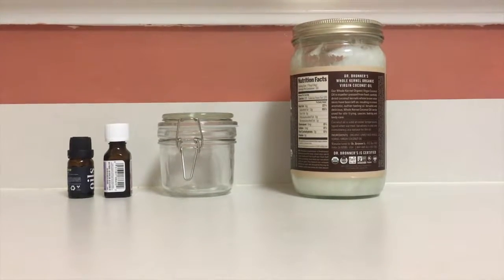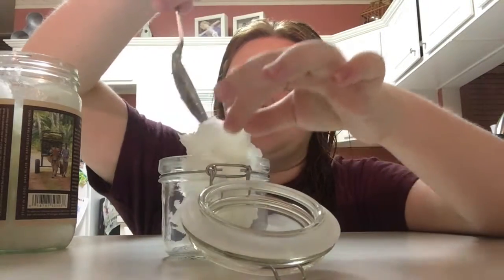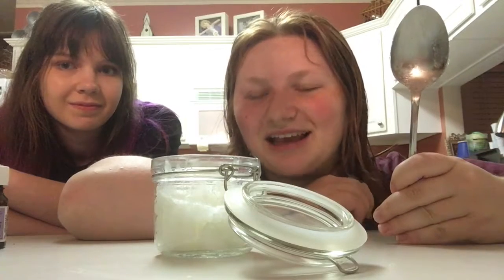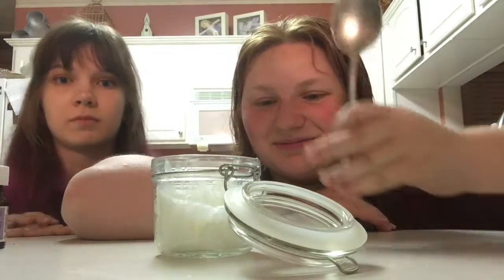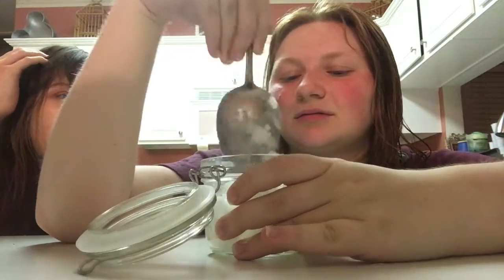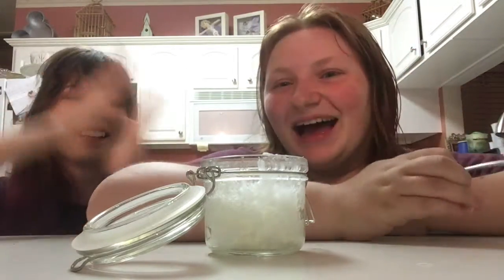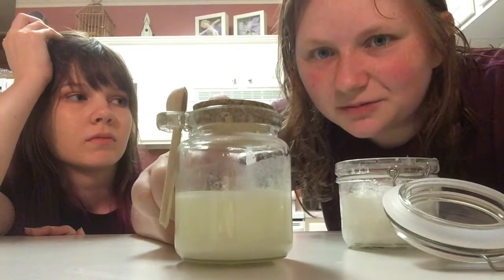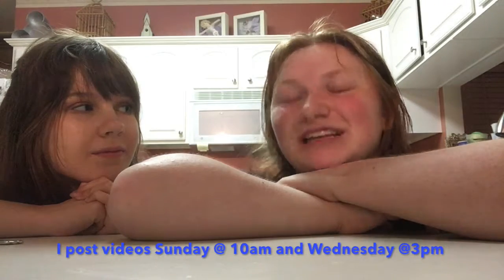Making My Own Soothing, Zero Waste Lotion!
If you have sensitive skin like me, chances are you can't use most commercial brand lotions. And even if you aren't sensitive, the chemicals in most lotions aren't worth the convenience! Combinations of harmful substances including methyl, propyl, butyl and ethyl paraben are found in almost all skin and hair products. I finally have said no to these things, and urge you to do the same. This coconut and essential oil blend has multipurpose benefits. It can be used as a lotion, conditioner, lip balm, healing salve and much more! Also includes some general goofiness from friends, of course ;)